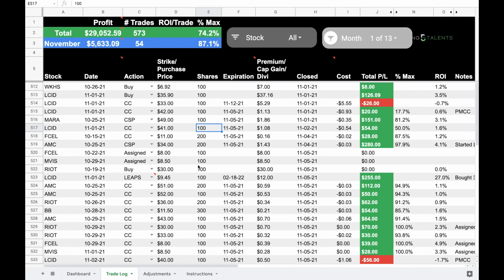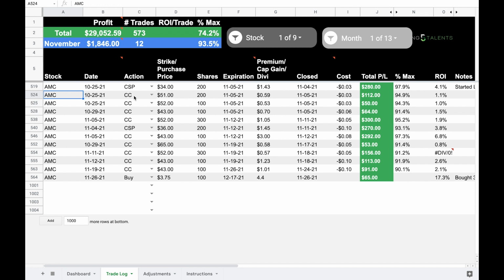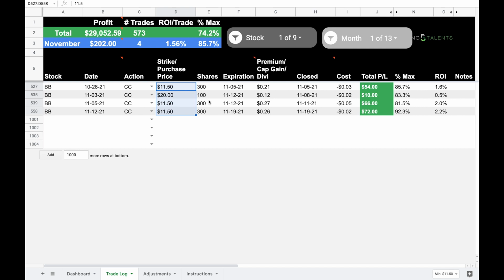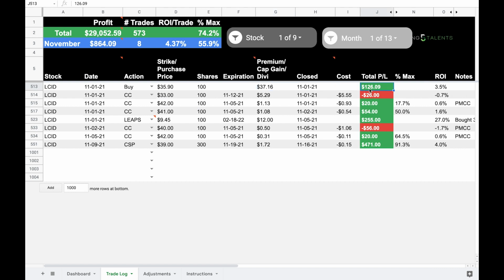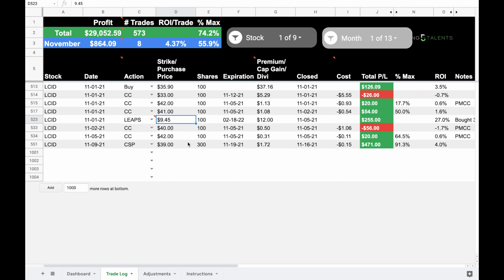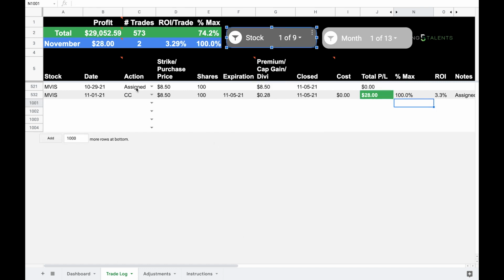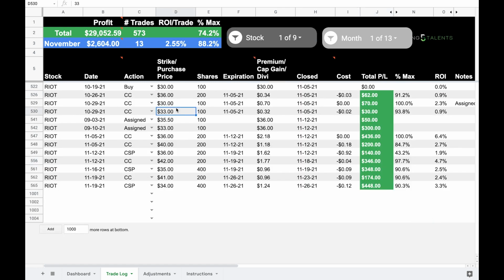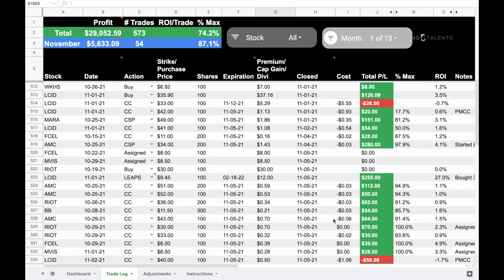12% ROI Using the Wheel Strategy - November 2021 Trade Overview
This video summarizes all the options trades I made in November 2021 to profit over 12% ROI! Most trades were cash secured puts and covered calls (The Wheel Strategy).

1. Selling Cash Secured Put Options
2. Selling Covered Call Options
3. Capital Gains on Stocks Sold

OPTIONS BASICS!